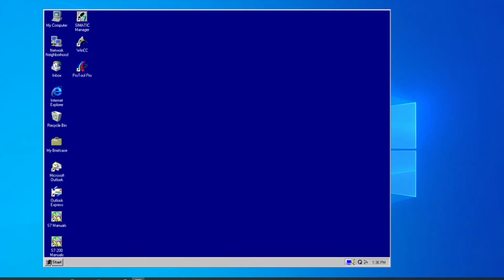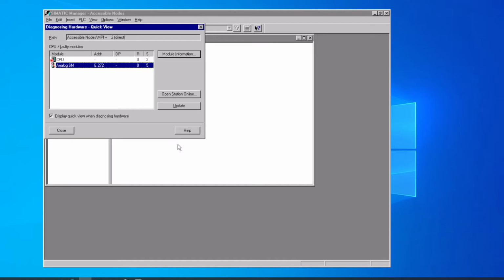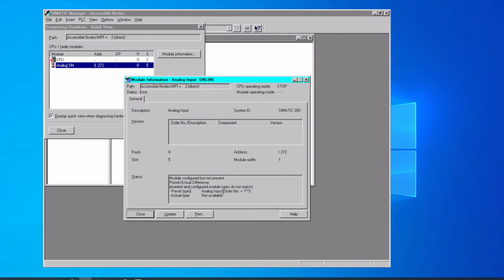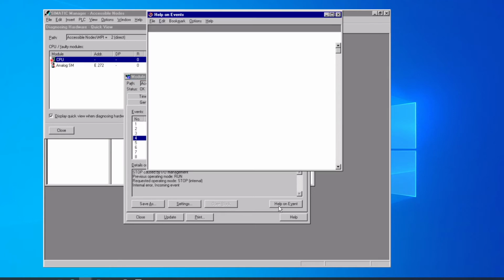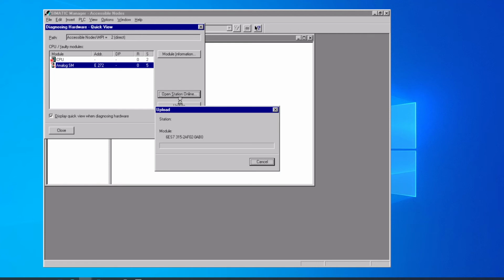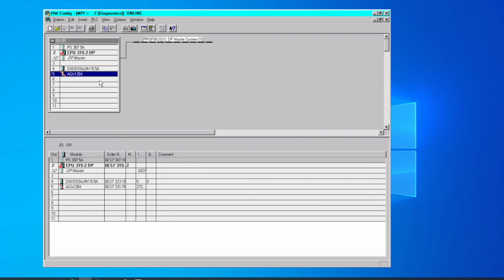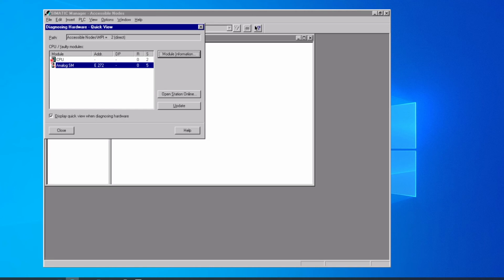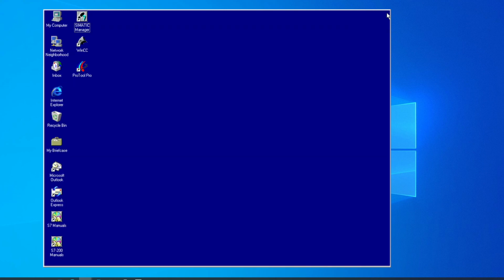Siemens PLC Step 7 Training10 Hardware Diagnostics